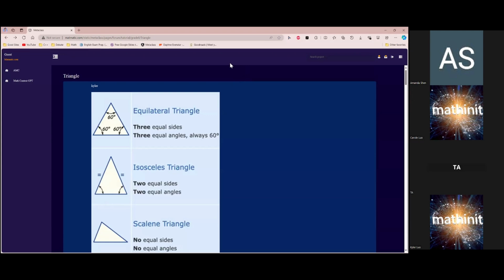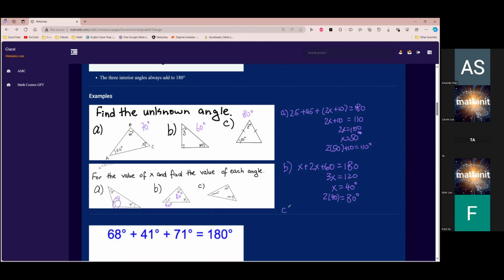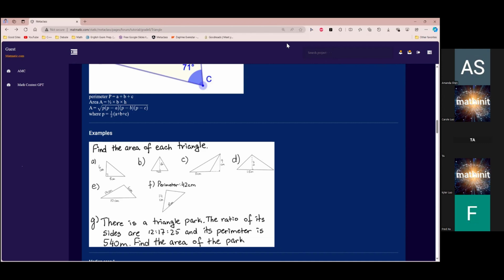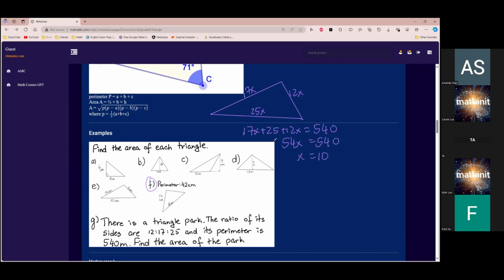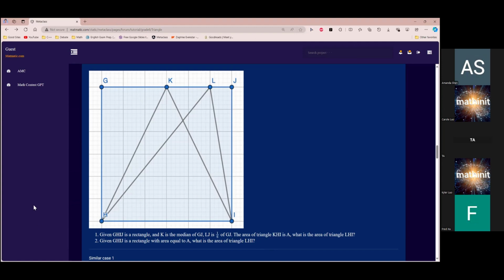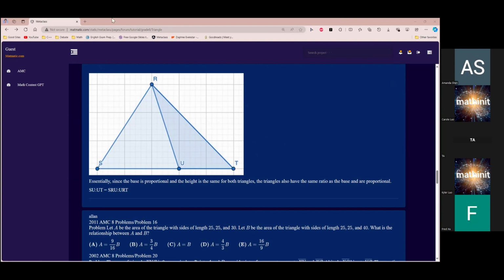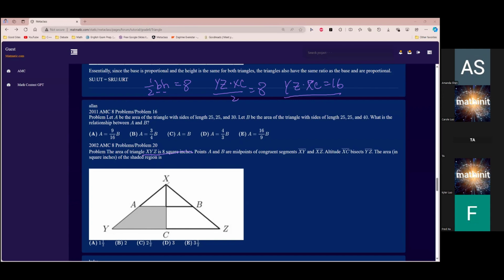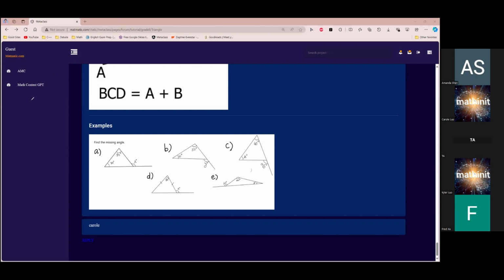Basic Triangle Geometry Math Contest Tutorial [With AMC 8 Questions]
Tutorial by Amanda Shen.